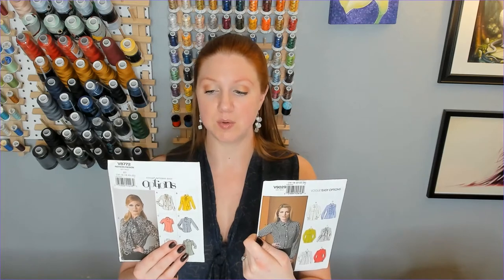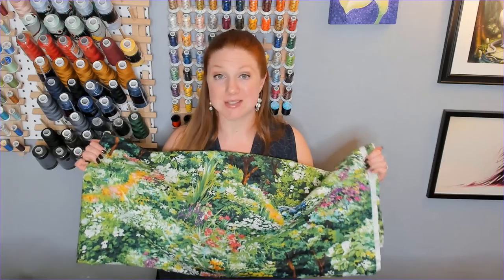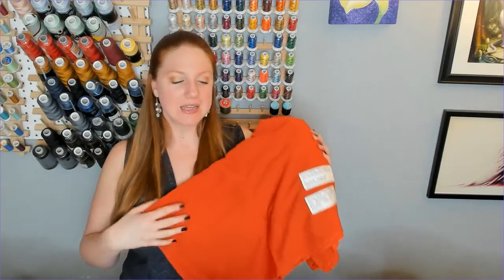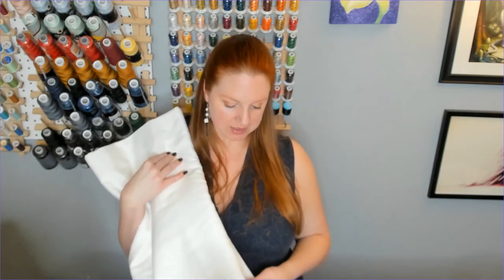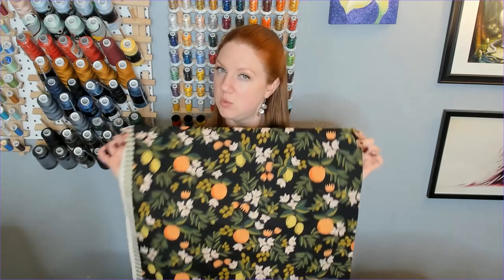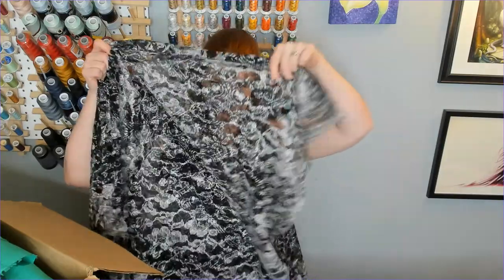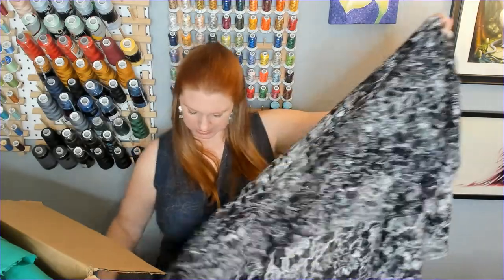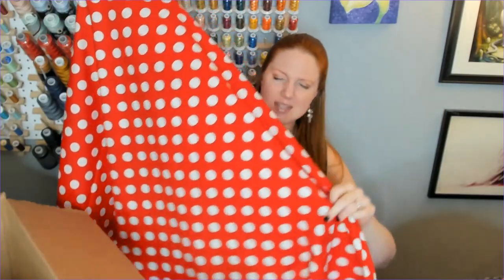Did I need more Fabric or Patterns? Nope. // Spring 2021 Haul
Join me while I talk through this season's fabric and pattern haul.

I’m wearing Lekala Bow Blouse 4286 without the sleeves using a rayon challis.

Did I leave anything out? Have any questions? See you all soon!
Honorable Mentions:

Patterns Mentioned:

YouTube Creators mentioned:

Pattern Haul:

Vogue 6755 (not dated)
Wyldwood Creative Fabrics:

My measurements: UB39 FB45 W35 H46, 5'9"